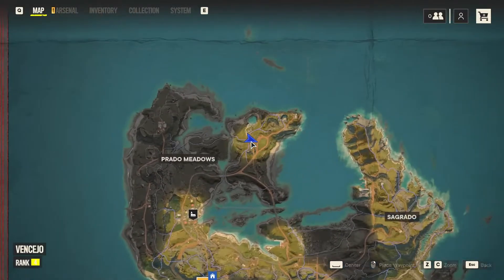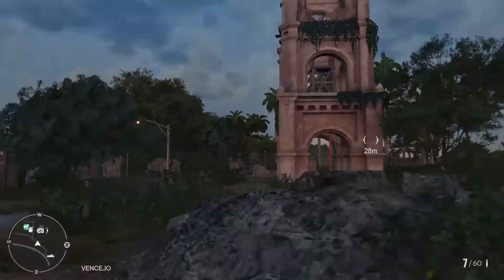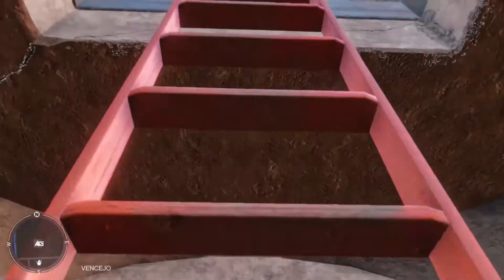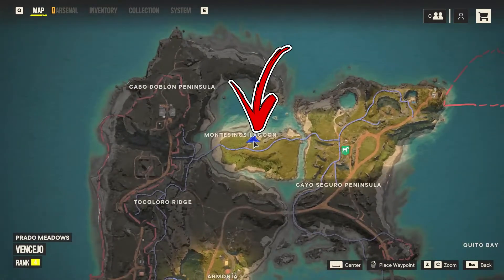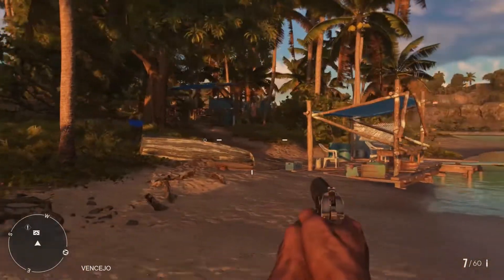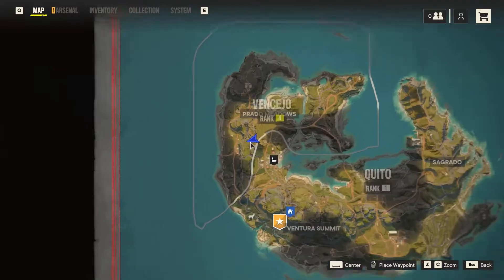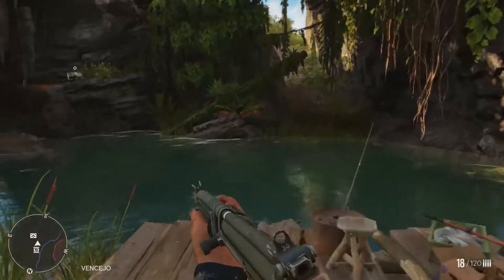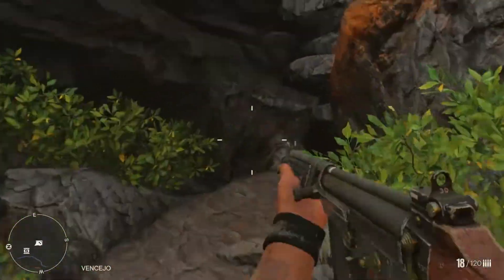All Vencejo Libertad Crate Locations in Far Cry 6 | Location Guide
In this Far Cry 6 Guide, you can find All Vencejo Libertad Crate Locations.

👉 Chapters 👈
00:00 - 00:17 | Location #1
00:18  | Location #2
00:35 | Location #3

Far Cry 6 was released in late 2021. This is one of many Far Cry 6 Guide on the channel for this game.

In every region there is a possibility to discover Far Cry 6 Libertad Crate Locations. Following this guide there is a probability to find Far Cry 6 Libertad Crate Location that you need in Vencejo Region.

Firstly you can find everything on the map, but of course following different guide there is a possibility to find a Far Cry 6 All Libertad Crate. To locate the Far Cry 6 All Libertad Crate Locations is very simple because there are many in this region. As soon as you found the first of Far Cry 6 Libertad Crate Vencejo you can start to look forward to another one in order to collect in Far Cry 6 Vencejo All Libertad Crate. The Far Cry 6 Vencejo All Libertad Crate Locations is very usefull to compleat the game at 100%. Every region has different Far Cry 6 Vencejo and this video will guide you to discover the Far Cry 6 Vencejo Libertad Crate. Far Cry 6 Vencejo region is one that you can explore in the early stage of the game. Also, thanks to this guide you will discover how to collect Far Cry 6 All Libertad Crate Vencejo without spending too much time searching in Far Cry 6 All Libertad Crate Vencejo Locations.